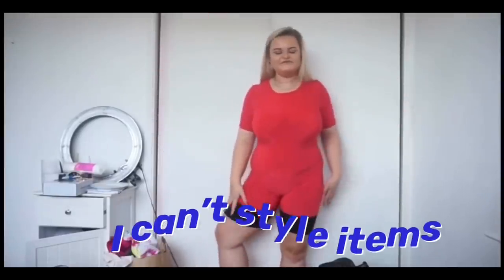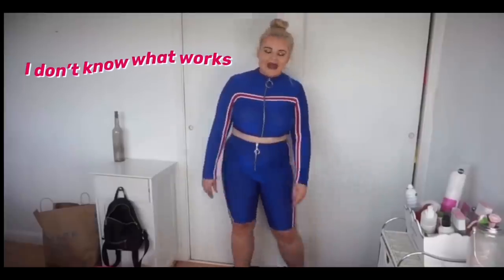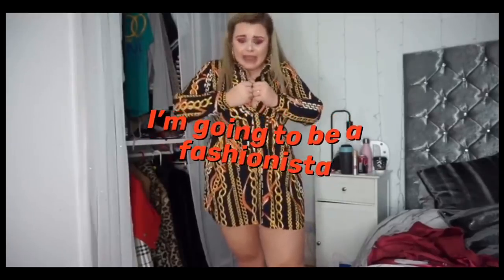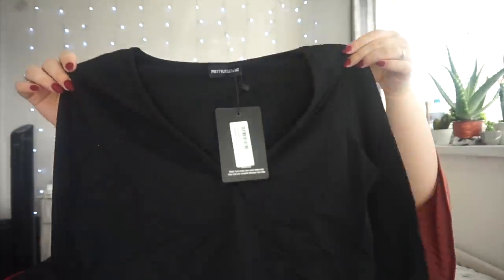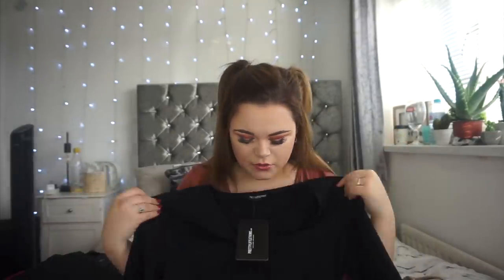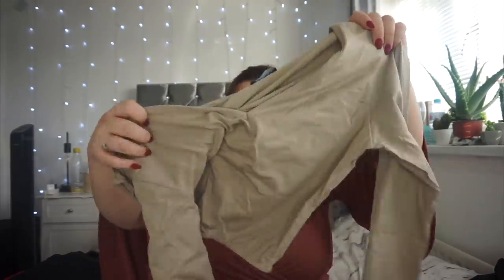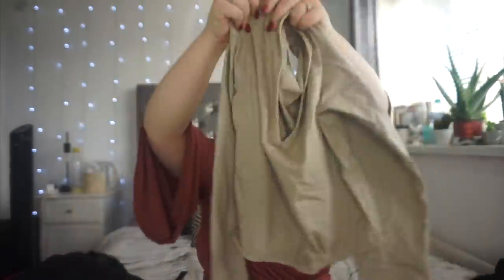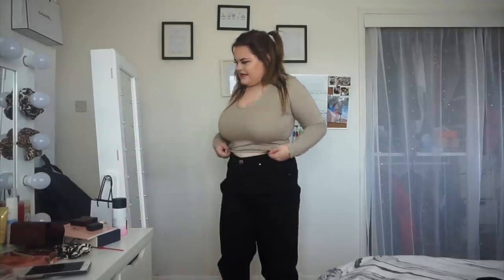£300 PRETTY LITTLE THING TRY ON HAUL... IS IT WORTH IT?! *OMG*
CARGO PANTS
WOVEN TAPERED PANTS
MESH POLKA BODYSUIT
STRIPPED CASUAL PANTS
BLUE JEANS
BLACK LONG SLEEVE TOP
STONE LONG SLEEVE TOP
BELTED SWIMSUIT
MIDI RED DRESS

FAQ’s –

What camera do you use? Sony A5000
How old are you? 23, birthday is 30th June 1996.

DEPOP – demidonnelly1996